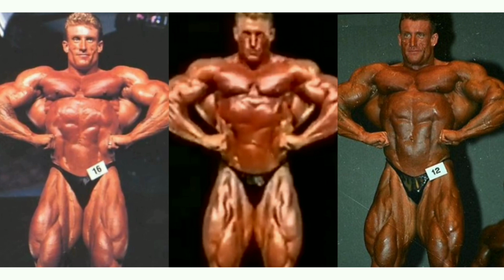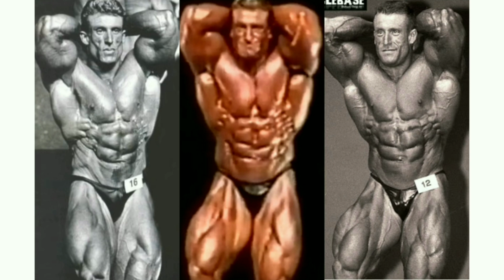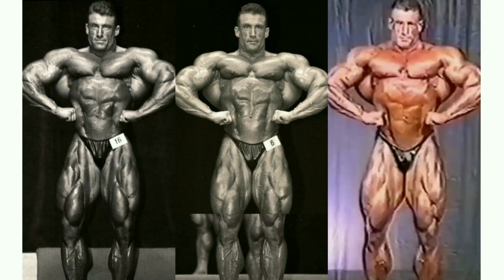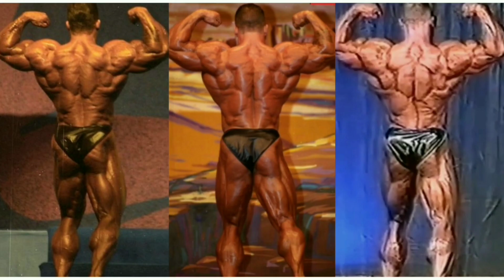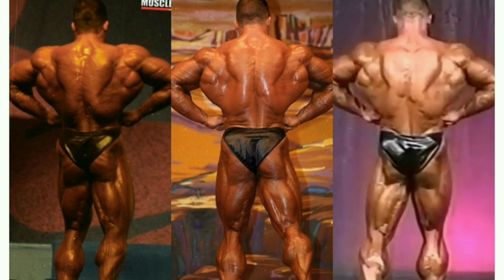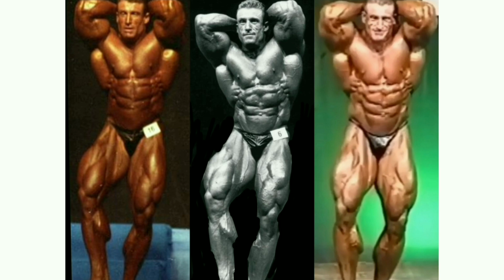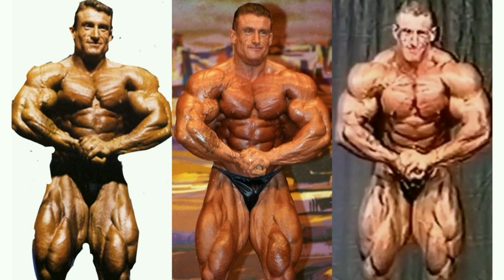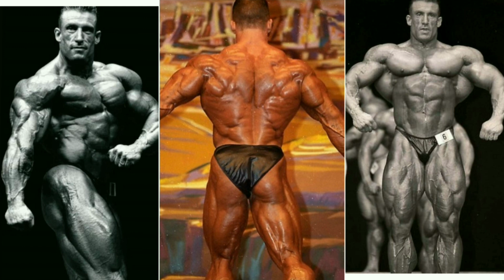Dorian Yates's Best shape Ever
This video is on 'The Shadow' Dorian Yates, who undoubtedly needs no introduction, as he is a 6-time Mr. Olympia champion and one of the most famous bodybuilders to have ever lived. I will start the discussion by pointing out 3 honourable mention versions and then move on to the main comparison between the 1993 Olympia, 1995 Olympia and 1996 German Grand Prix versions.

I hope you'll like the video and find it somewhat useful.